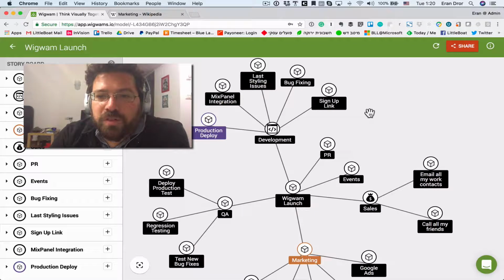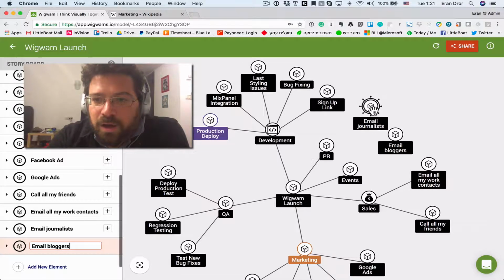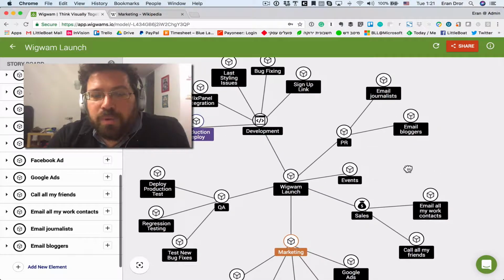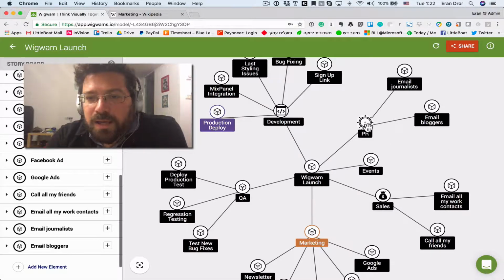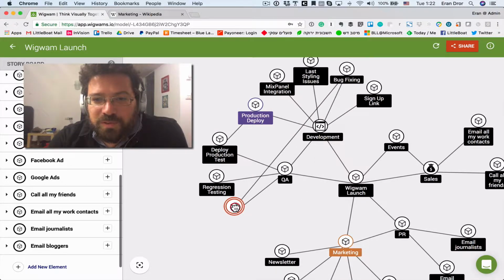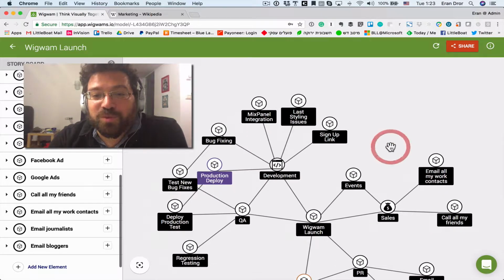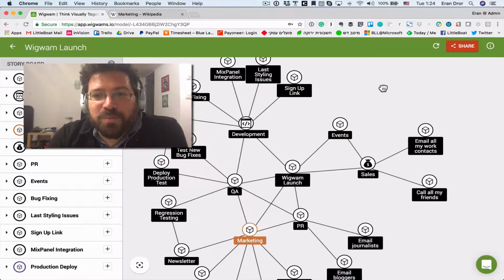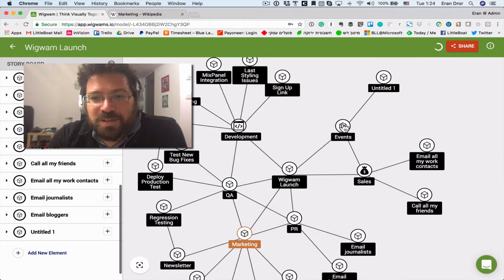Using the Mouse | Wigwam Tutorials #2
Wigwam has a unique combination of keyboard and mouse entry that allows you to diagram faster and easier. See how it’s done!